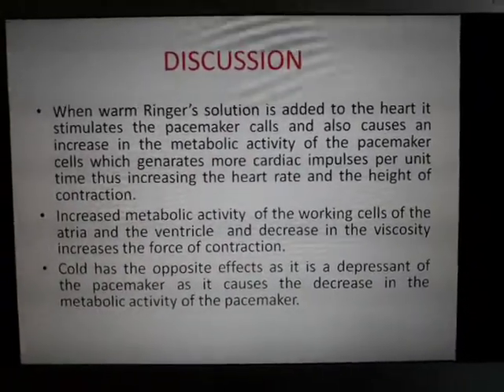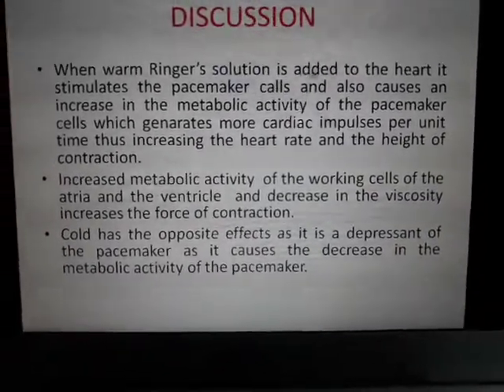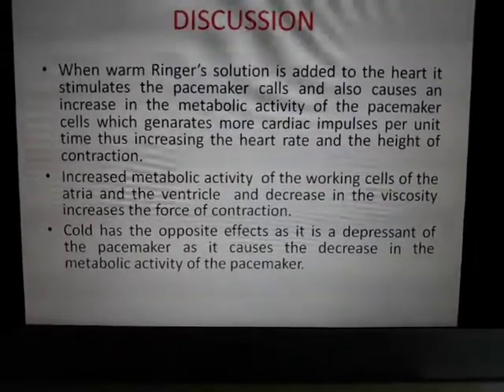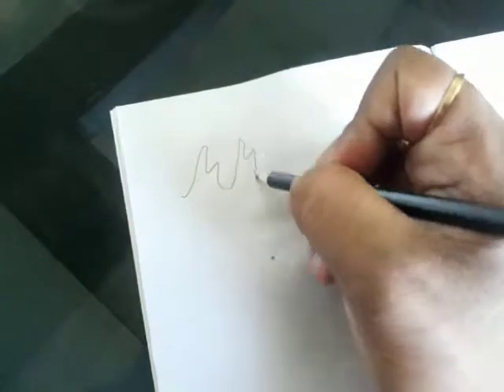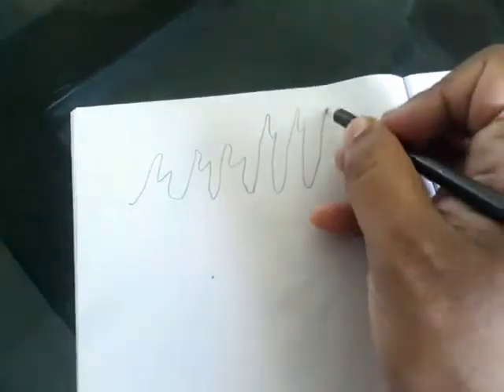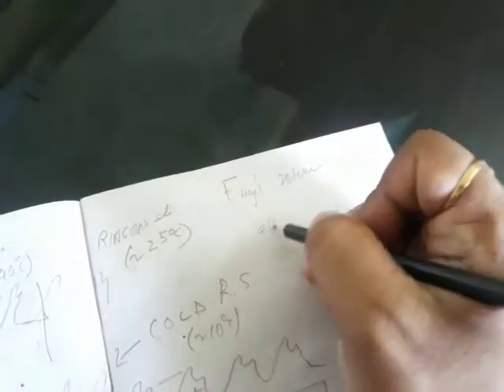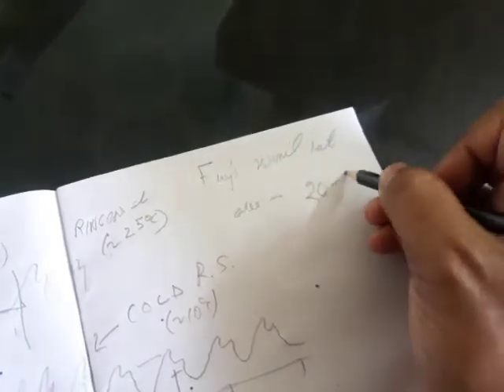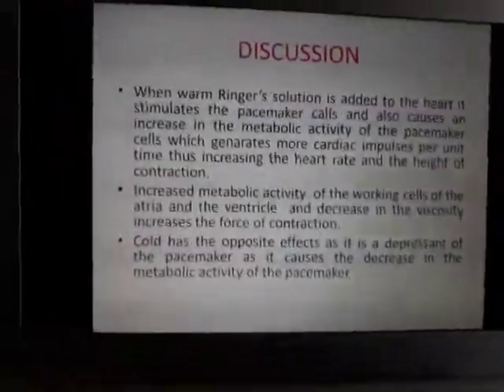Part 2 : STUDY OF RECORDING OF NORMAL CARDIOGRAM & AFFECT OF TEMPERATURE ON IT # NAMASKAR PHYSIOLOGY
An attempt has been made to explain in brief the experimental physiology's practical known as Study of recording of a normal cardiogram & affect of temperature on it.

Thanks & Namaskar.
Heemansh Shekhar Gogoi.
Namaskar Physiology.